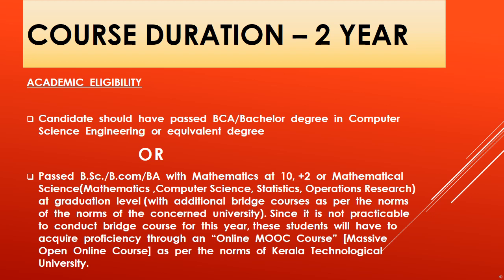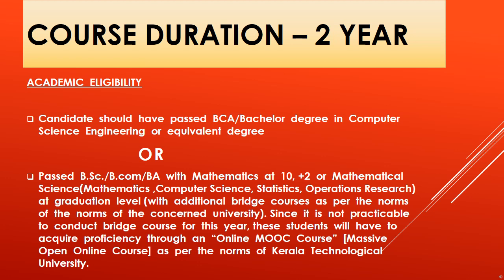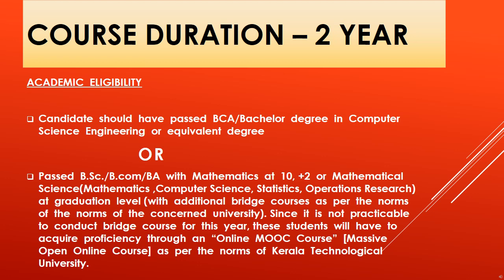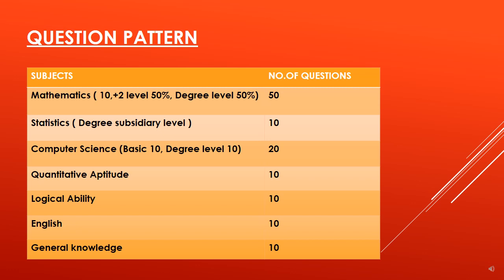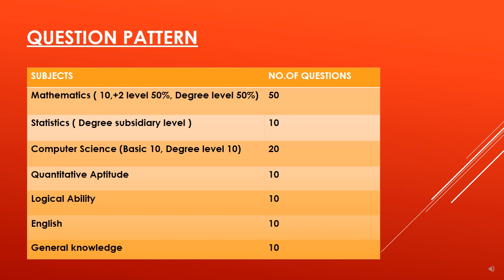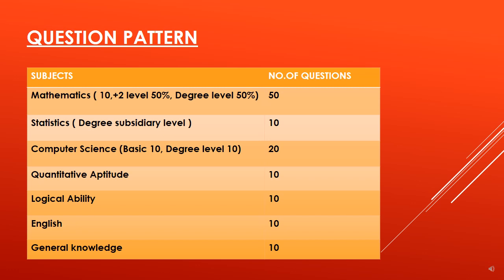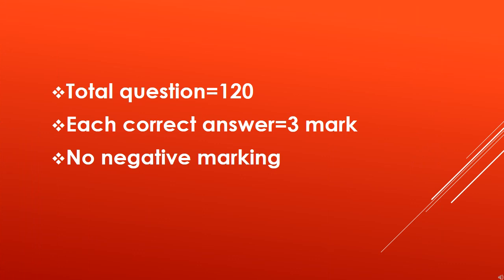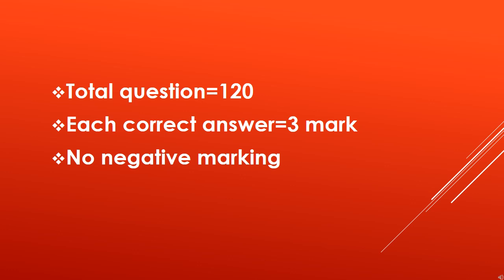KERALA MCA ENTRANCE EXAMINATION 2020-21 | NOTIFICATION OUT | LBS EXAM UPDATES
KERALA MCA ENTRANCE EXAMINATION 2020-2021

2. KERALA MCA ENTRANCE EXAM PART-1

3. PREVIOUS YEAR MCA-REGULAR QUESTION PAPER